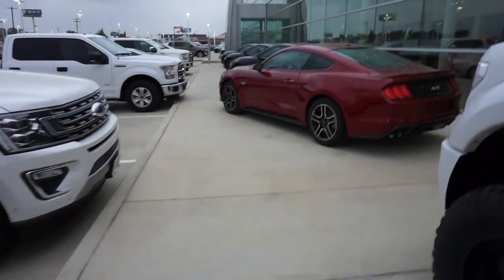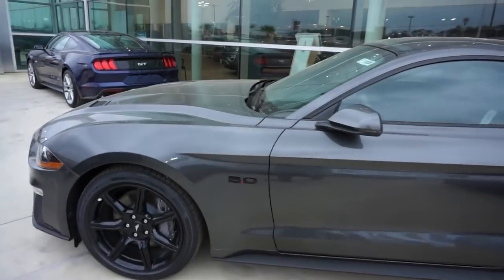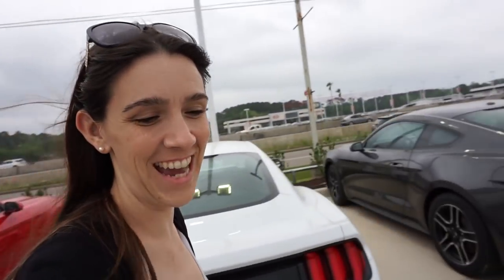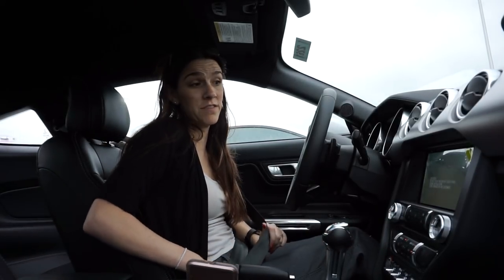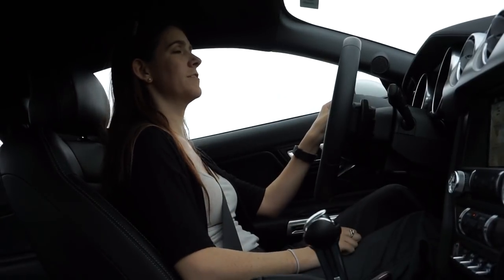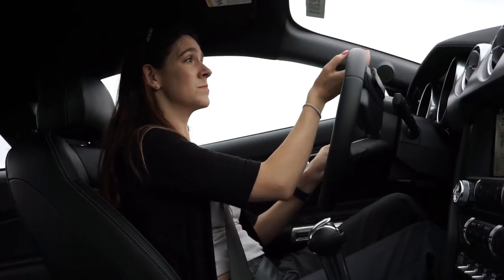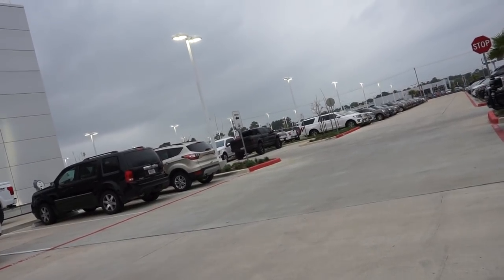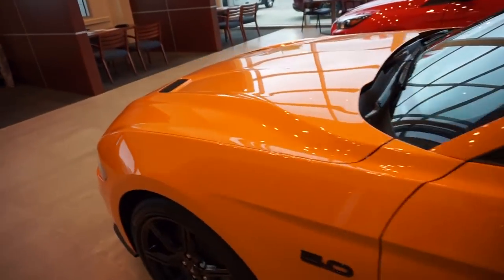Can a Mommy drive a 460hp Mustang GT?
I test drive a 460hp 2018 Mustang GT.  Should I get one?